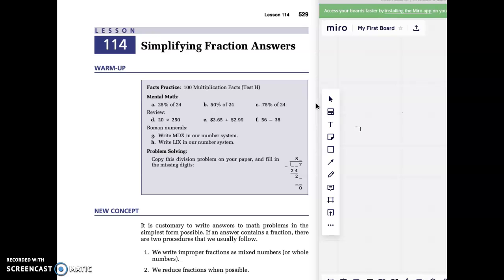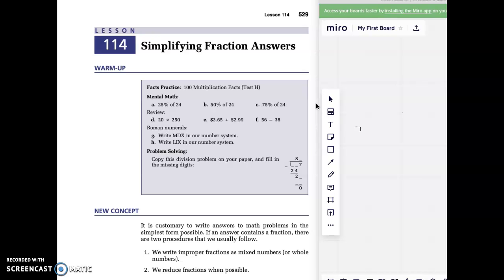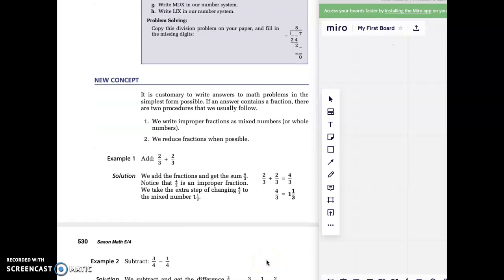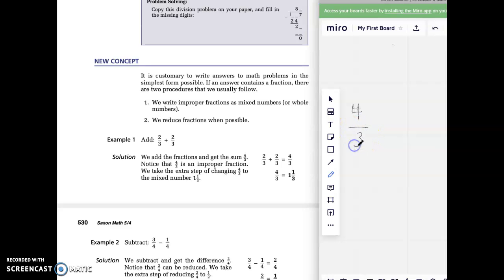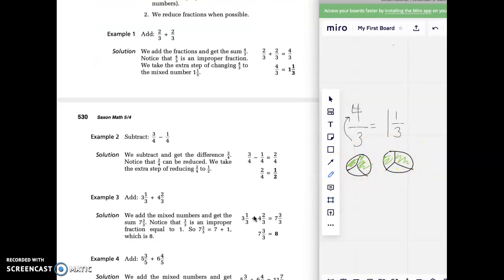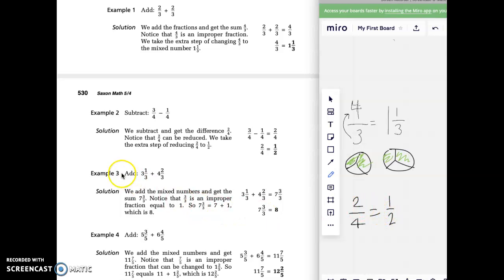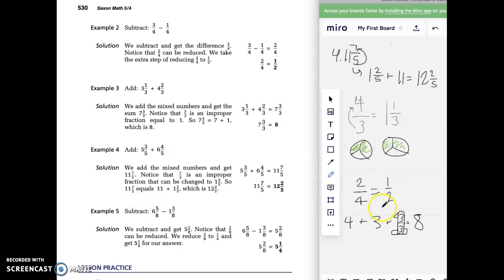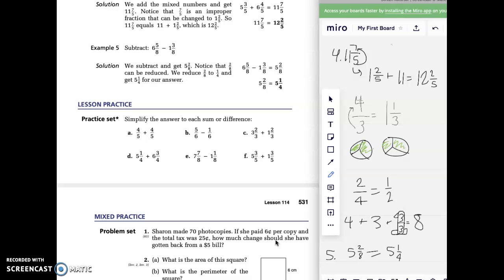Grammar IV Lesson 114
Saxon Math 5/4 Lesson 114: Simplifying Fraction Answers